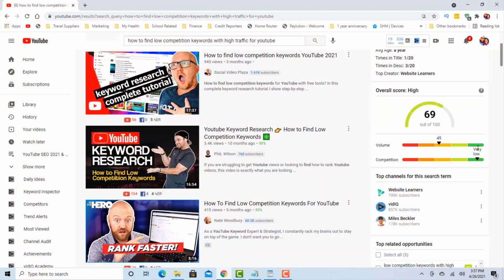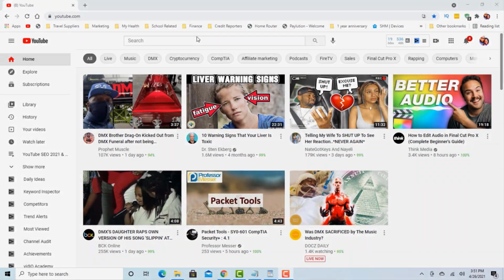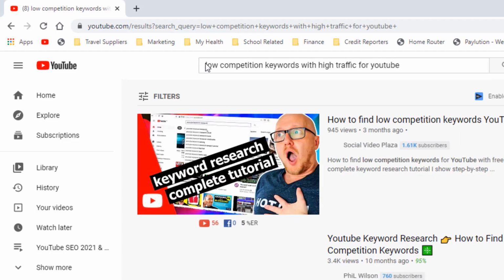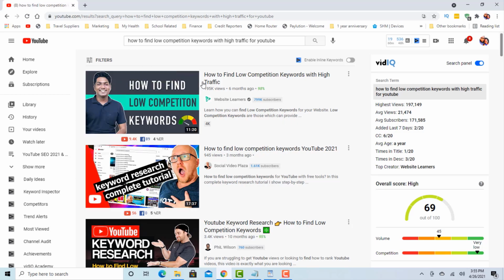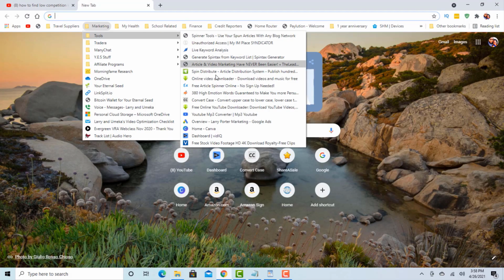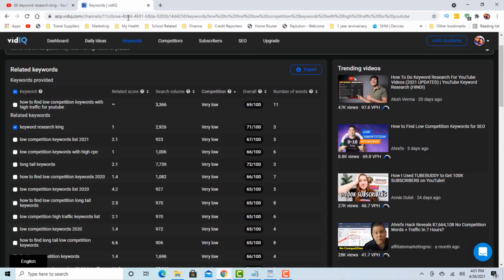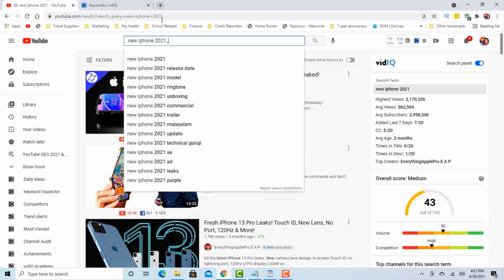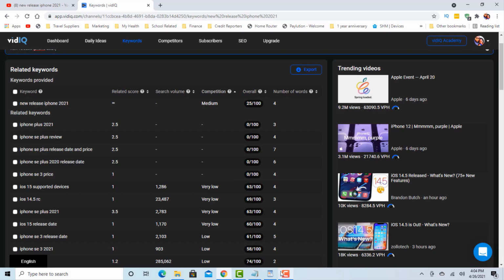YouTube SEO 2021 | How to Find Long Tail Low Competition Keywords | YouTube Search Tips & Tricks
YouTube SEO 2021 | How to Find Long Tail Low Competition Keywords | YouTube Search Tips & Tricks!  VidIQ - 👉🏾

As a small or large Youtuber, we all are looking for low competition keywords with high traffic. Fro my experience with YouTube SEO, the secret sauce always seem to lie heavily for long tail keywords. When it comes to finding these Long Tail Low Competition Keywords, you must get a keyword research tool. The proper tool will help you dive deep to find longtail keywords, but also find out the competition as well.

Be sure to pay attention to this entire video, to be sure you do not miss a thing.
                                       ⏱TIMESTAMPS⏱
Intro - 00:00
The Keyword Research Tool We Recommend - 0:12
YouTube Search Tips & Tricks - 1:38
Checking the Competition with VIDIQ - 3:43
The VIDIQ Dashboard - 4:49
Understanding the Keyword Data - 6:35
Outro - 7:36

RECOMMENDED VIDEOS FOR BEGINNERS!

Mic We Use for Recording 👉🏾
Lighting Gear for Recording 👉🏾